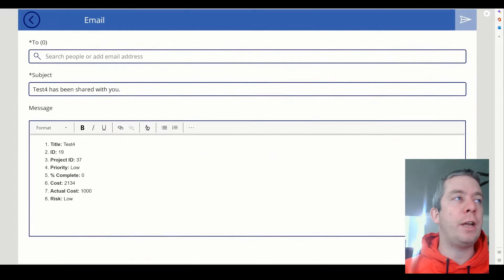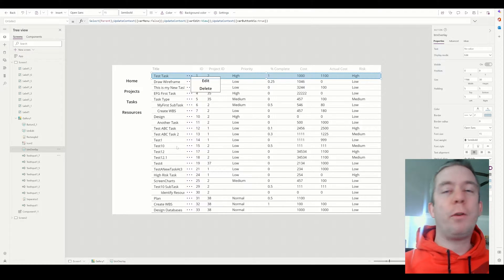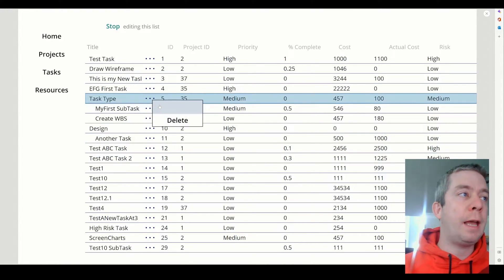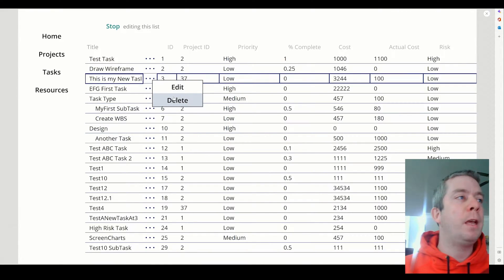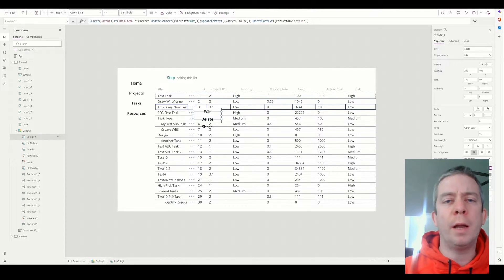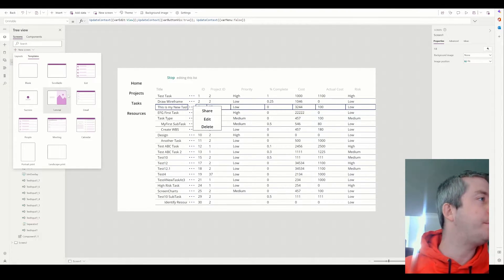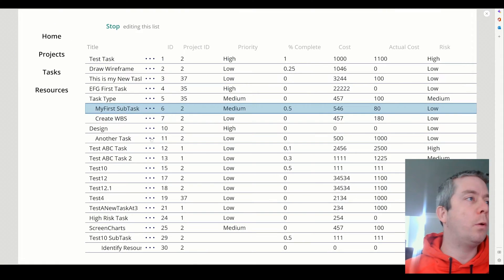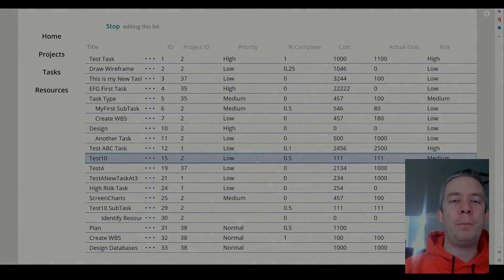More! Make Power Apps UI/UX like SharePoint Quickly Part 2!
This Video is Part 2! To Check Out Part 1, here is the first video:

UI/UX is Important in Power Apps! People get tired of the bland Power Apps that all look the same. In this video we start using some of the known UI/UX look and feel from Classic SharePoint. We recreate the "..." options with Edit and Delete.

btnOverlay(The button that is hidden and shows HoverFill):

OnSelect Property:
Select(Parent);UpdateContext({varMenu:false});UpdateContext({varEdit:View});UpdateContext({varButtonVis:true})

Visible Property:
If(ThisItem.IsSelected,varButtonVis,true)

btnEdit:
OnSelect:
Select(Parent);If(ThisItem.IsSelected,UpdateContext({varEdit:Edit}));UpdateContext({varMenu:false});UpdateContext({varButtonVis:false})

btnDelete:
Select(Parent);Remove(ProjectTasksList,ThisItem)

btnShare:
Select(Parent);Navigate(Screen3,Fade);

Screen1 OnVisible:
UpdateContext({varEdit:View});UpdateContext({varButtonVis:true}); UpdateContext({varMenu:false})

The Send An Email Button:
/*Create semicolon separated list of people to email, send the email, reset subject & message fields*/
Set(_emailRecipientString, Concat(MyPeople, Mail & ";"));
Office365Outlook.SendEmail(_emailRecipientString, TextEmailSubject1.Text, TextEmailMessage1.HtmlText, {Importance:"Normal", IsHtml:true});
Reset(TextEmailSubject1);
Reset(TextEmailMessage1);
Clear(MyPeople);
Back()

Chapters
0:00 Introduction
0:30 The Variables I Skipped Over Last Video
4:25 Creating the Delete Button
5:29 Creating the Share Button
6:15 Using the Email Template
7:30 HTML for the Email
8:21 Oops! HTML code came in the email
9:07 The correct Email